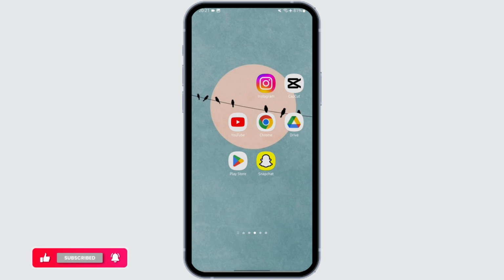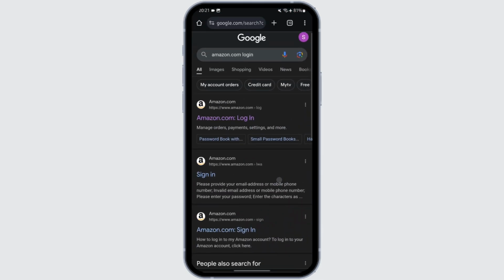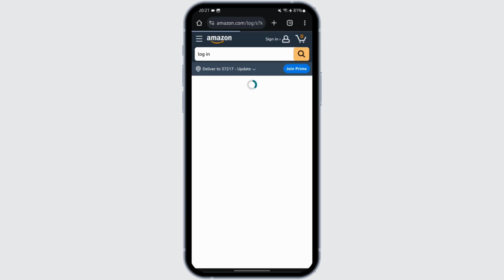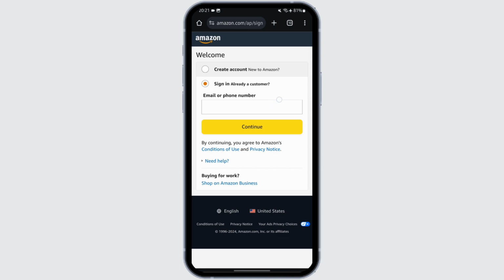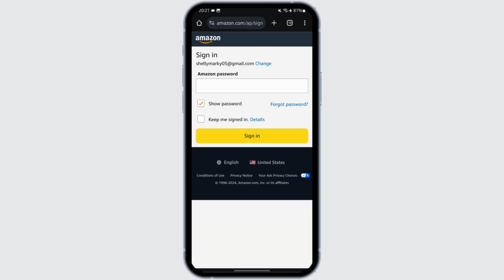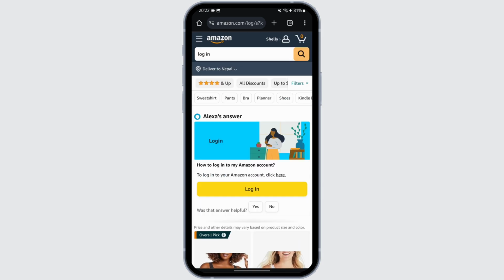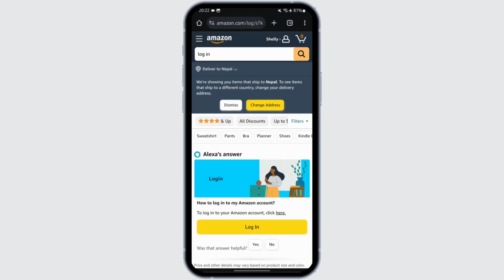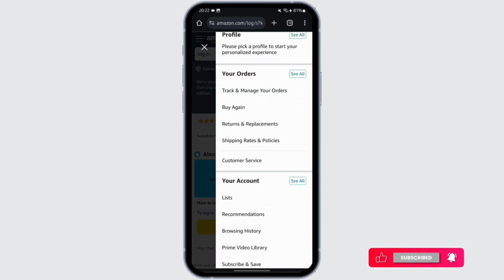How To Sign To Amazon.com Account 2024 (FULL GUIDE)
Tutorial On How To Sign In To Amazon.com Account 2024 (Full Guide)

 Welcome to Official Help Desk! In this comprehensive video, we’ll guide you through the process of signing into your Amazon.com account in 2024. With Amazon's evolving interface and features, it’s important to stay updated on how to access your account for a seamless online shopping experience. Whether you’re a regular shopper or new to Amazon, this full guide will assist you in navigating the latest version of the site or app.

In this tutorial, we'll provide you with a step-by-step guide on:

- Navigating to the Amazon.com login page on the website or using the mobile app.
- Entering your login credentials correctly, including email or phone number and password.
- Understanding any interface changes and new features in the Amazon platform for 2024.
- Tips for troubleshooting common login issues, like forgotten passwords or account lockouts.
- Ensuring your account’s security with best practices for online shopping.

🔗 Need more help with your Amazon account or have other e-commerce questions?

📱 Timestamps:

0:00 - Introduction
0:05 - Navigating to Amazon.com Login Page
0:20 - Entering Login Credentials